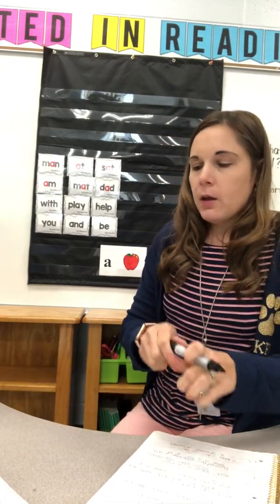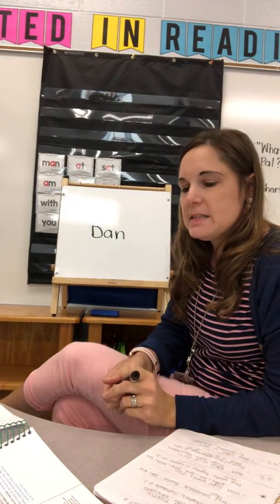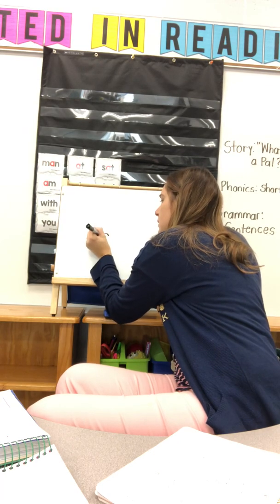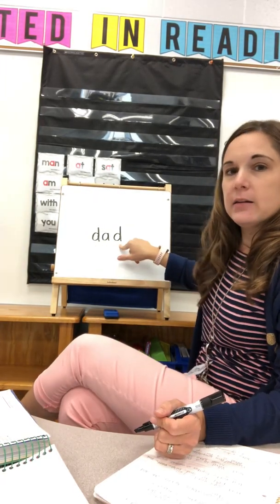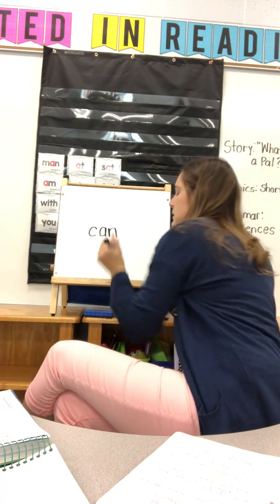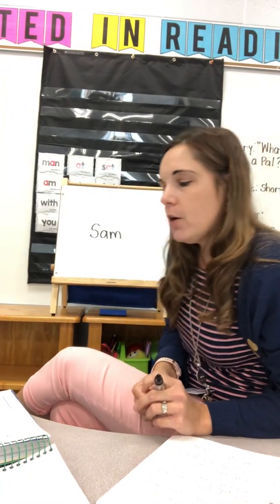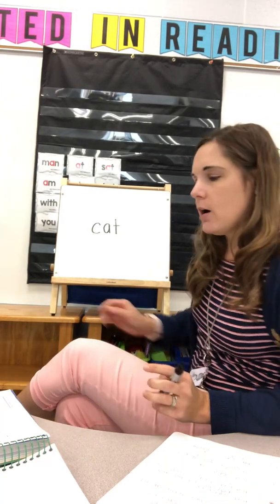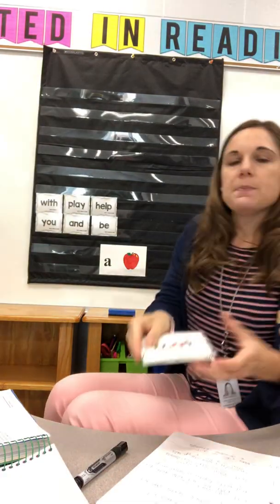What is a Pal Phonics video part 1